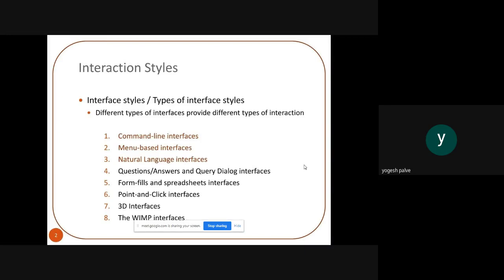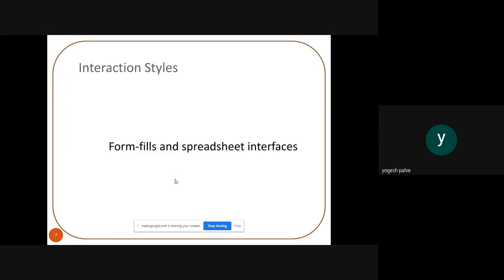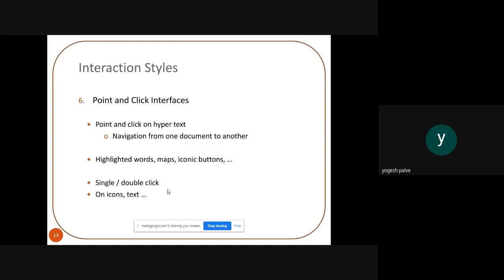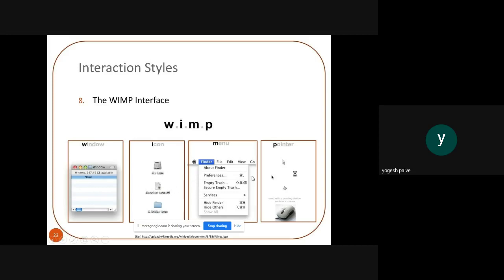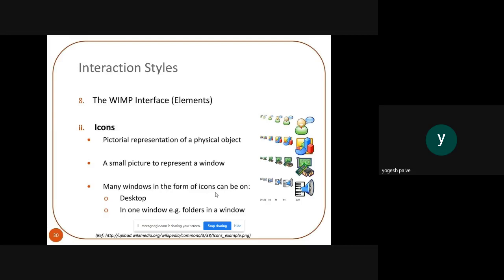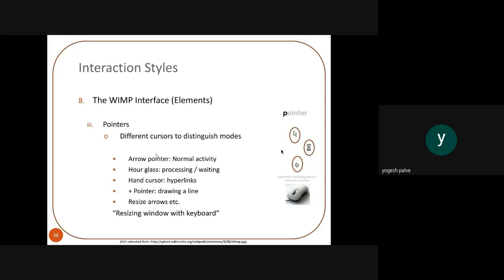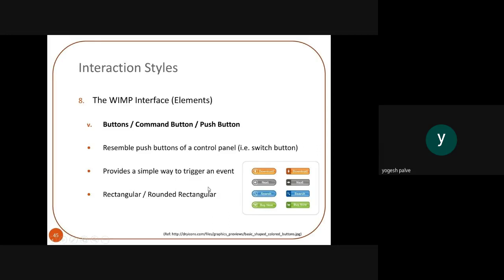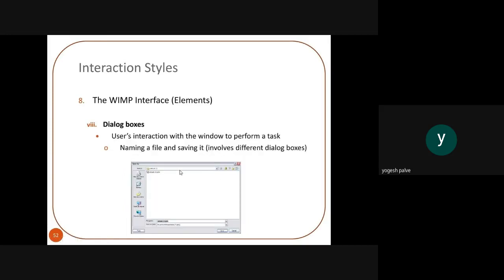UNDERSTANDING THE INTERACTION: WIMP Interface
UNDERSTANDING THE INTERACTION:

WIMP Interface

WIMP इंटरफ़ेस